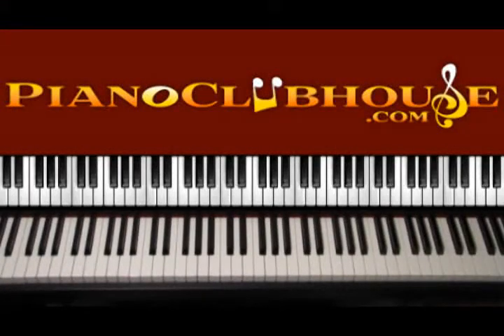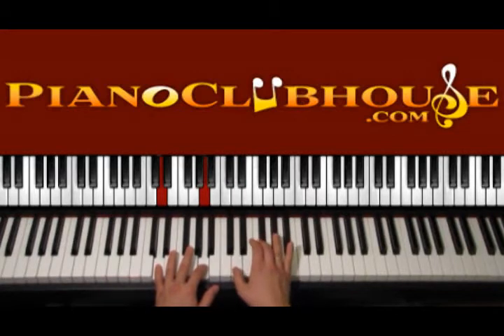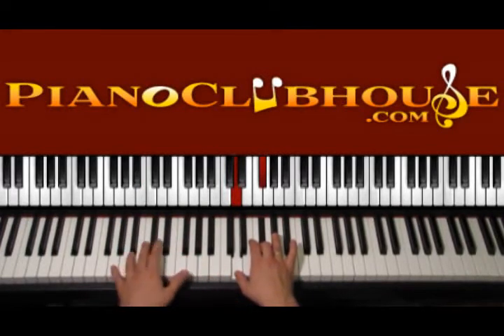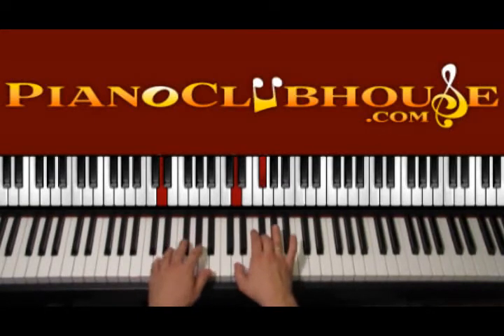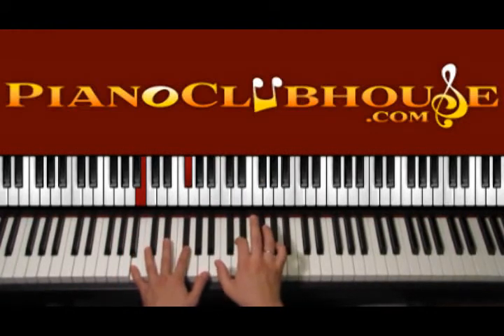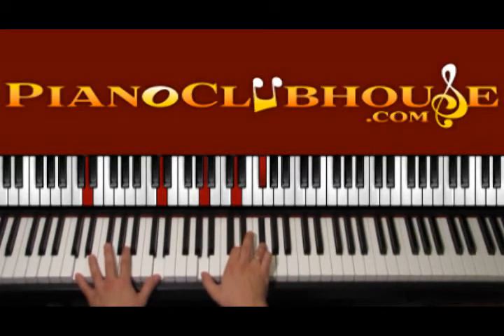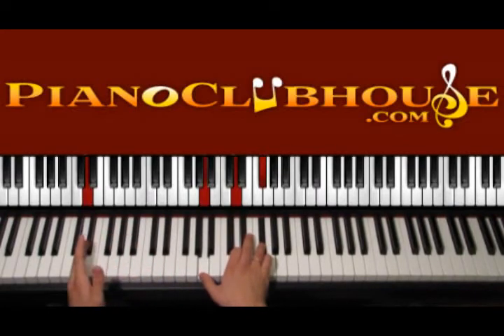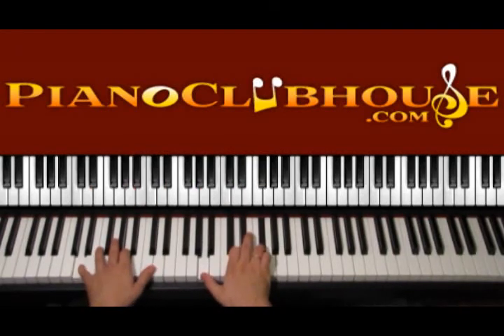♫ How to play "DAYLIGHT" by Maroon 5 (easy piano lesson tutorial)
This is a tutorial/how to play "DAYLIGHT", by Maroon 5. For access to more full-length tutorials, visit PianoClubhouse.com.